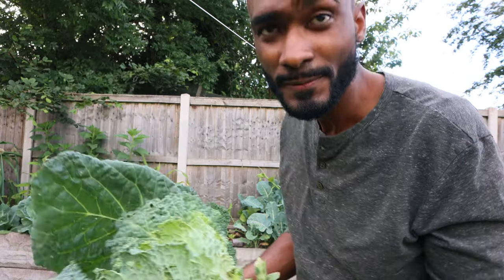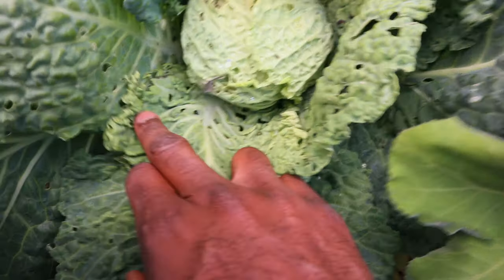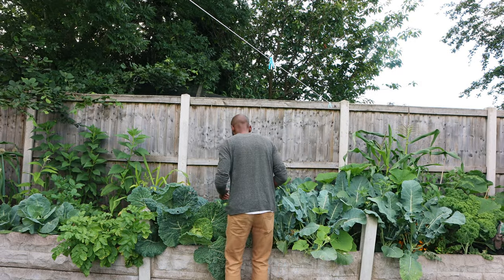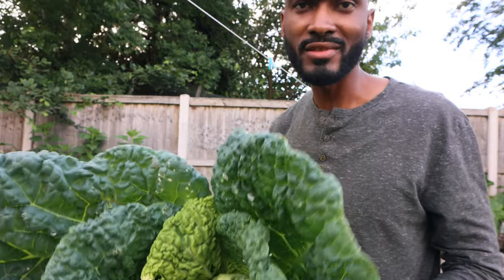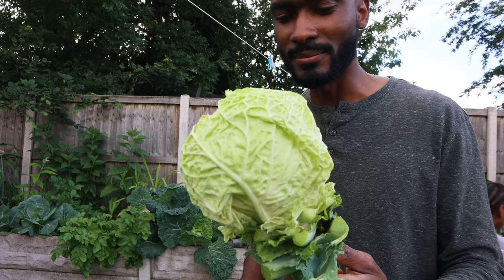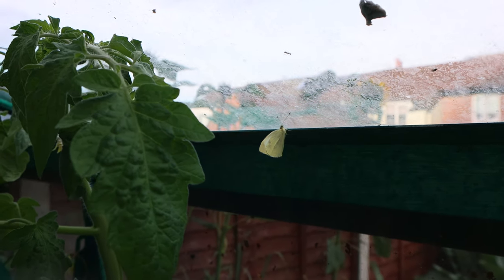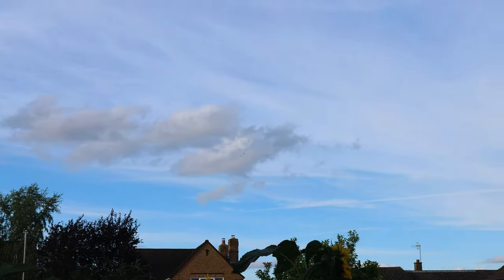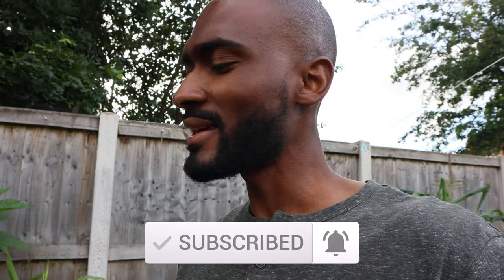How Not To Grow Cabbages | Huge Worm Disaster | Caterpillars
Sad news guys, we've been hit my the dreaded white cabbage butterfly. Our beautiful brassicas have been hit by the pesky white cabbage moth or cabbage worms. These moths/caterpillars lay their eggs on your cabbage or broccoli which then hatches into worms or caterpillars and slowly the eat the leaves then eventually the make their way to the heart of your broccoli and cabbage. Then its game over.

The only way to tackle these pests organically is by covering them with netting earlier on which is the best way to prevent them laying their eggs. Sadly I didn't cover my broccoli and cabbage in time and before I know it we are infested 😱😭

Here's what happened when I investigated.

I hope this video will inspire you to get creative and inventive in the garden with your DIY projects.